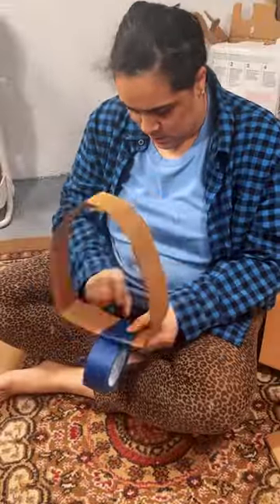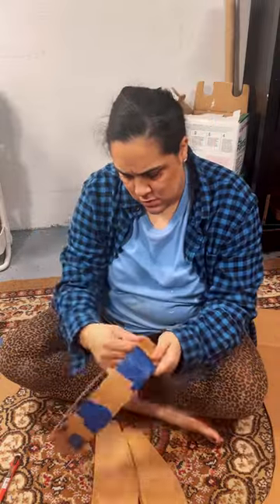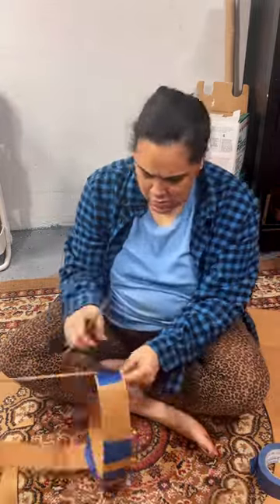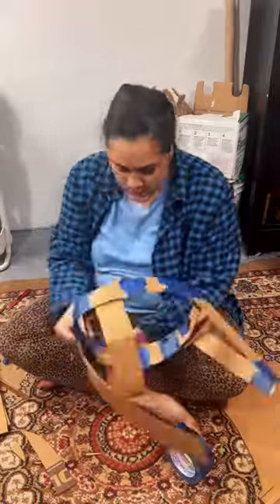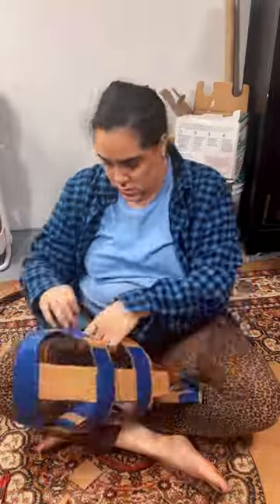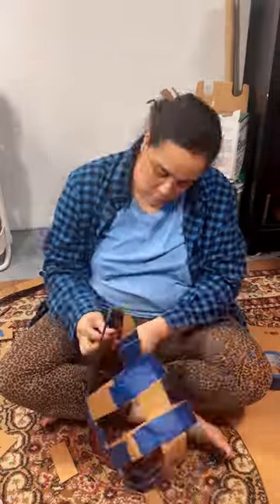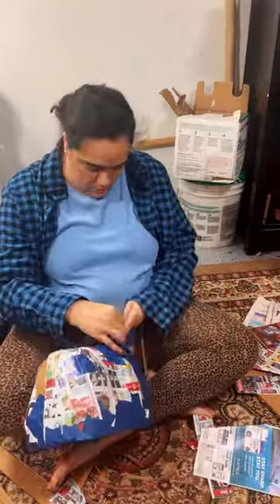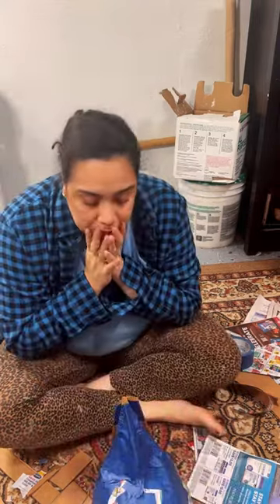Making a Vejigante Mask for the National Museum of Puerto Rican Arts and Culture Part 1